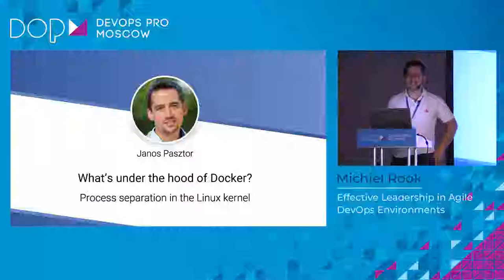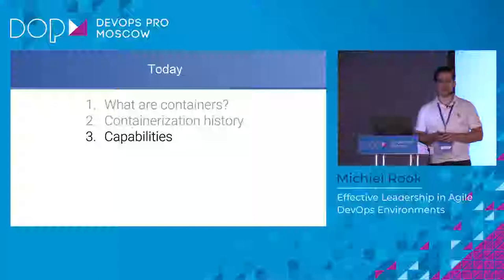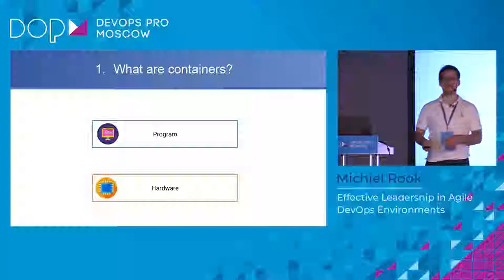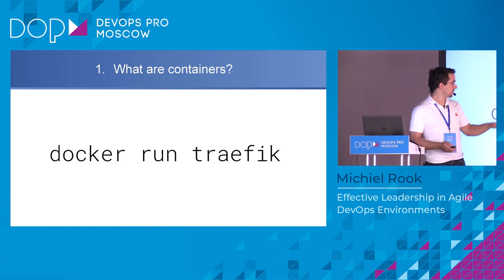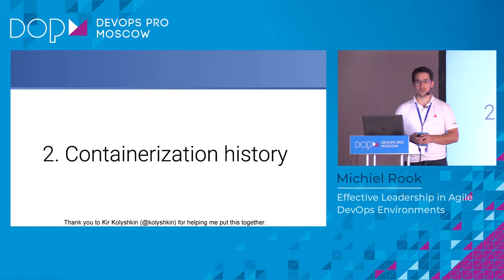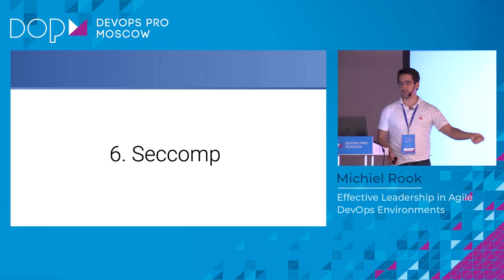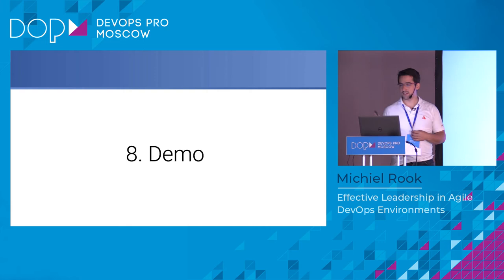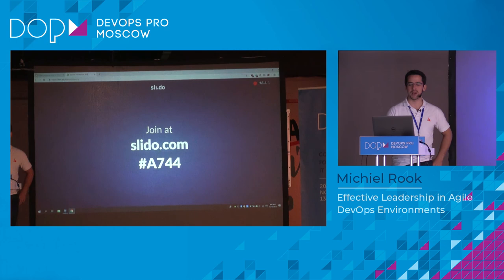Janos Pasztor - Docker under the Hood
DevOps Pro Moscow 2018 - Conference for Developers and IT Professionals.